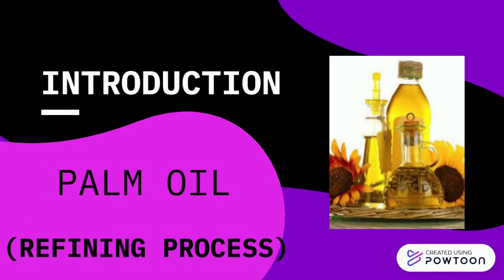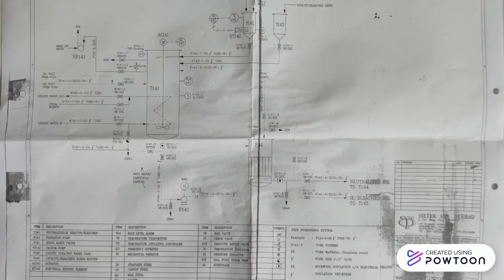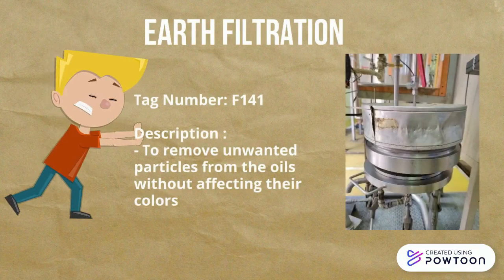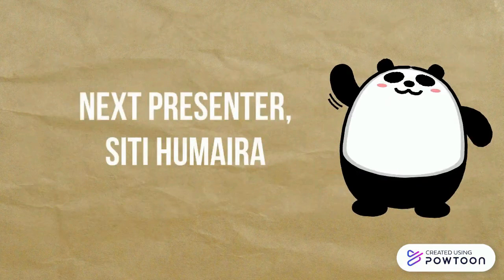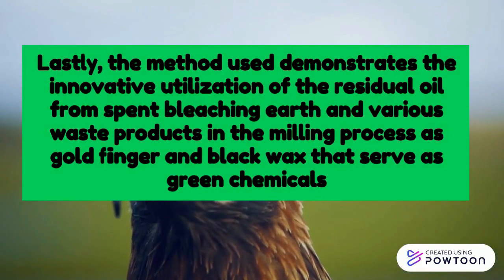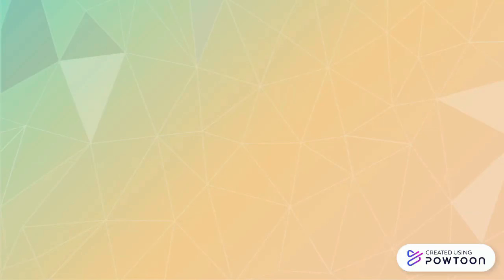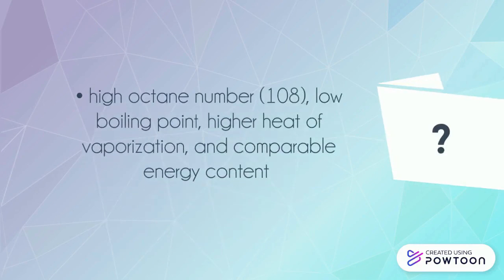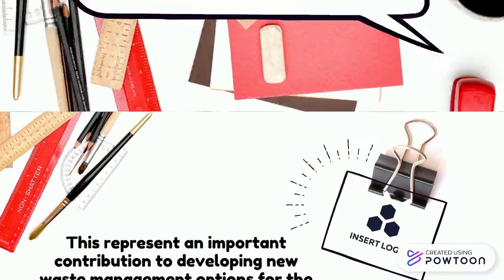MINI PROJECT OIL & FAT (GROUP 18: BLEACHER INSTRUMENT)